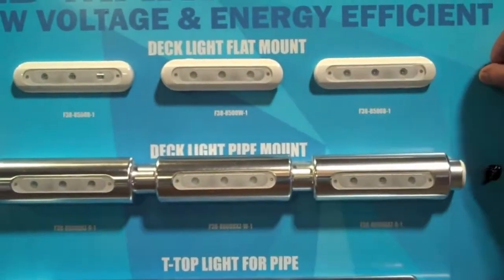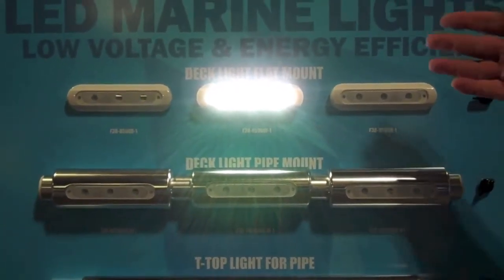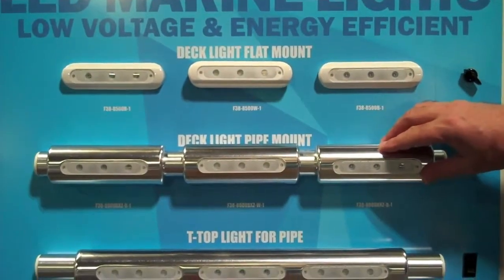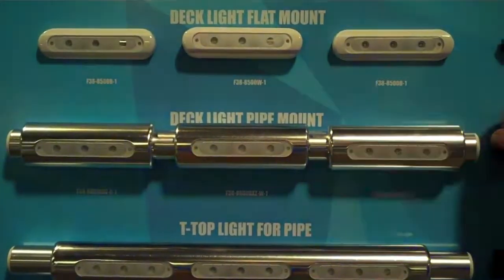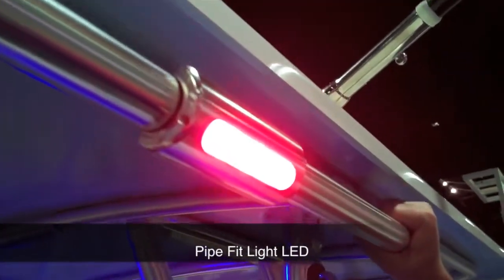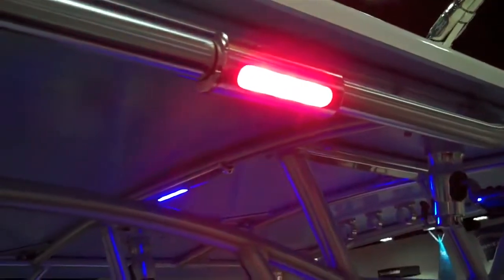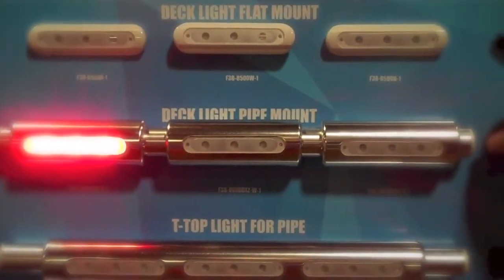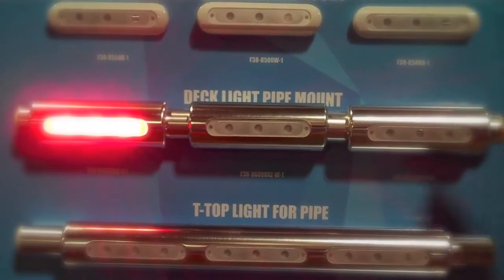Taco Marine LED Lights at the Miami International Boat Show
LED Deck Light – Flat Mount
Designed for flat mount applications, this low profile LED multi-purpose deck light is ideal for hard tops, leaning posts, consoles, interior cabins, bait wells and even under the gunnel. This powerful 540 lumen output LED with a 90° spread is equivalent to a 55 watt halogen floodlight. It’s applicable for 12 and 24 volt applications.

LED Deck Light – Pipe Mount
Low profile LED deck light designed to fit 1” IPS pipe (1.315" OD). 8.0 Watt, 12-24 volt applications. Powerful 540 lumen output with 100° spread is equivalent to a 55 Watt halogen flood light, and is ideal for t-tops, towers, railings, poling platforms, and leaning posts.

LED T-top Light
This LED deck light has a low profile and is designed to fit 1” IPS pipe (1.315" OD). It’s ideal for t-tops, towers, and railings. It has 8.0 Watts Per LED light strip, 24 watts overall wattage output, which translates into a powerful 1,080 lumen output with 110° spread with a very low power consumption of 1.8 amps at 12V.